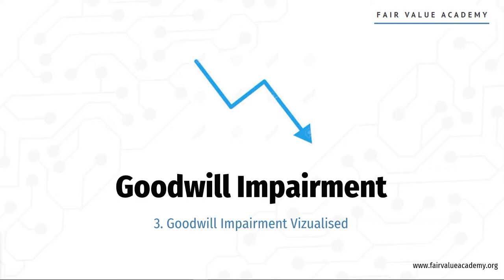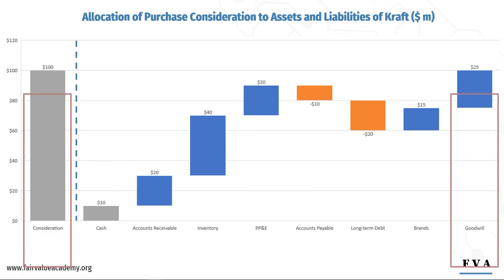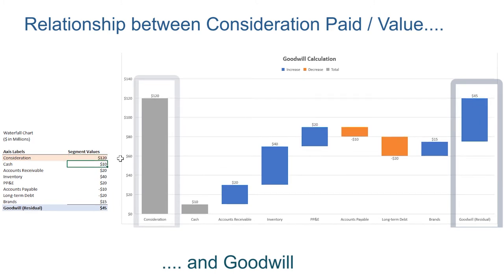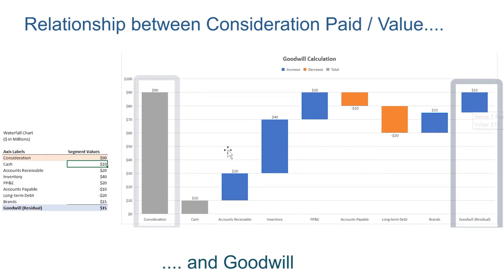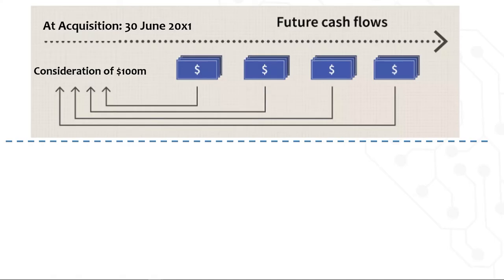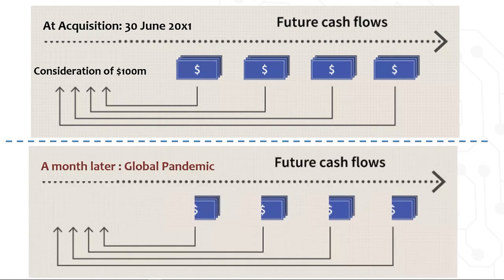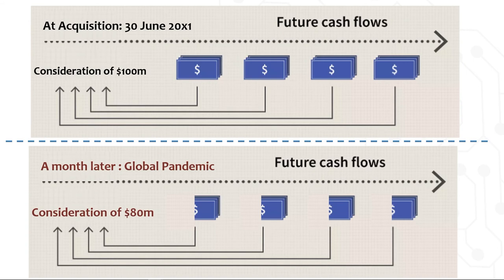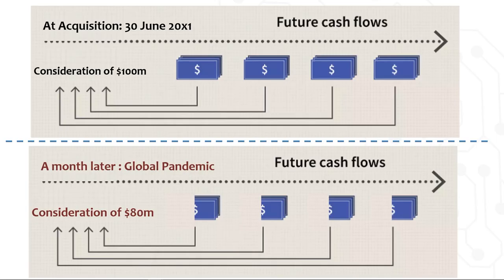3. Goodwill Impairment Vizualised